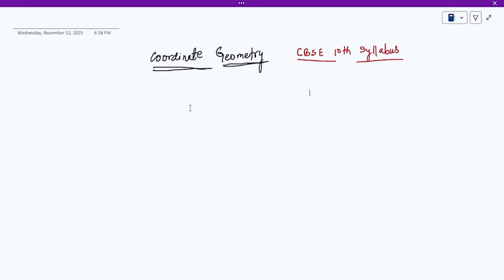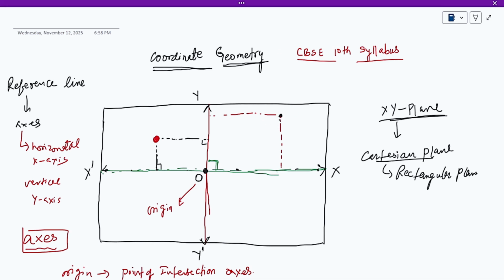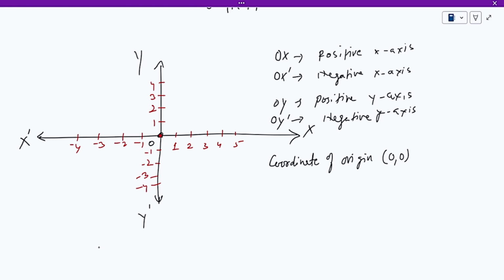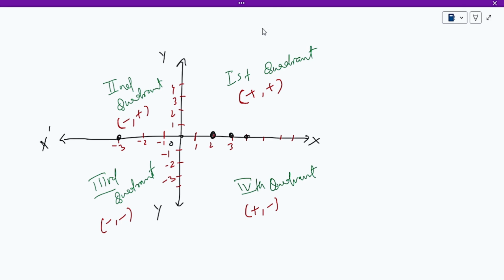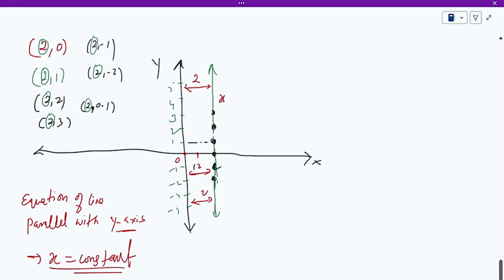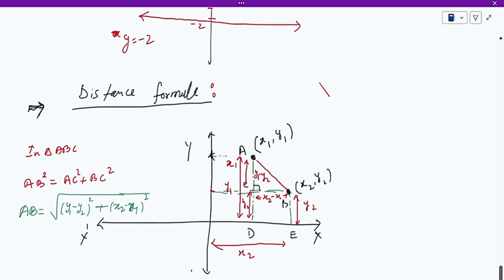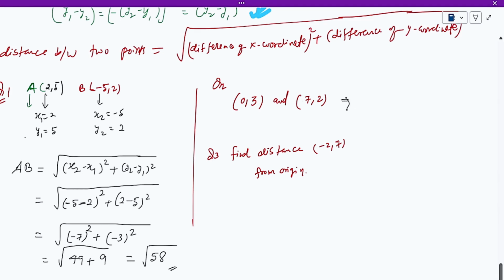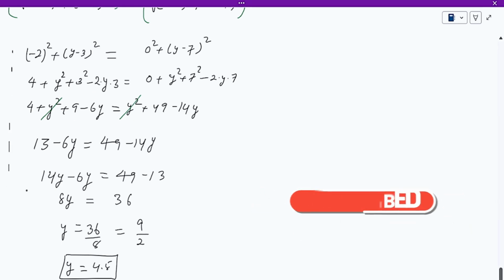Coordinate Geometry Lecture-1| Distance Formula, Cartesian Plane | Class 10/9 | IIT Foundation Maths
Welcome to Skolarhive’s Class 9 & 10 IIT Foundation Mathematics Course!
This is Lecture-1 of Coordinate Geometry, explained in simple and crystal-clear English for students from CBSE, ICSE, State Boards and those preparing for IIT JEE Foundation.

Cartesian plane (X–axis, Y–axis, Origin)

Quadrants

Plotting points

Basics required for Class 9 & 10

Concepts useful for Olympiads & IIT JEE Foundation

IIT Foundation learners

📚 Why this lecture helps you:
✔ IIT-level foundation
✔ Perfect for school exams + competitive exams